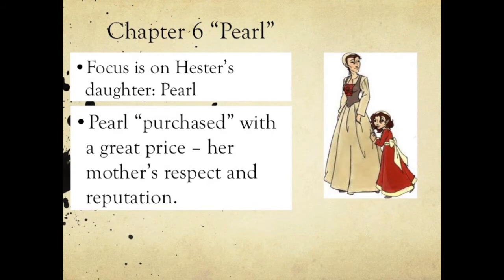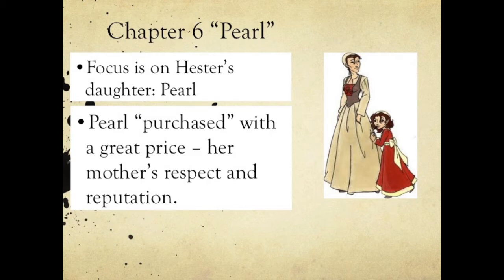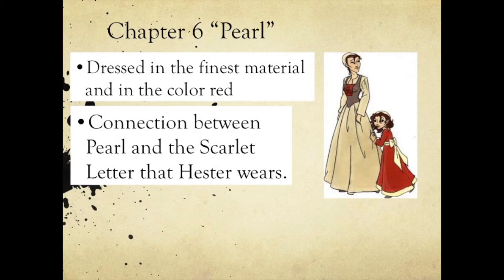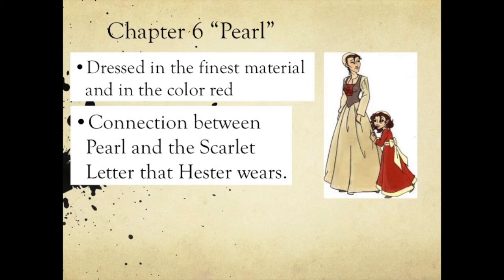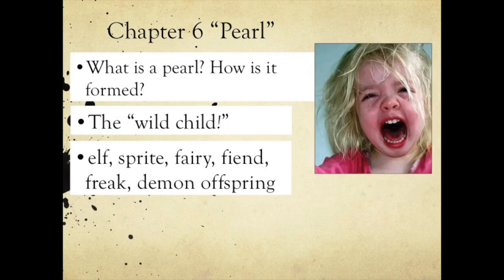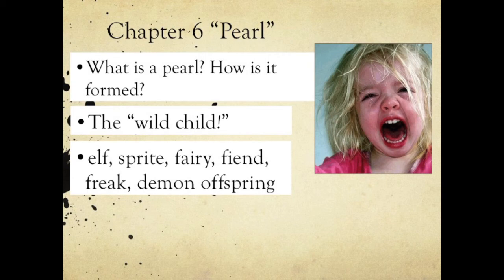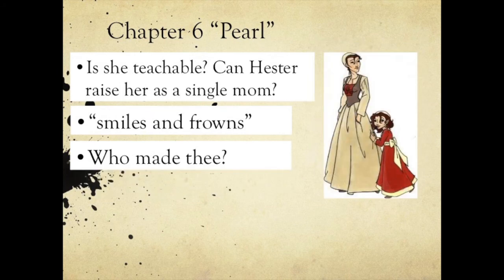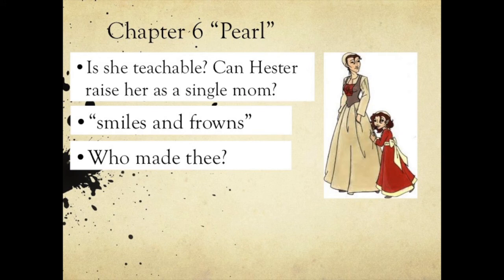Scarlet Letter Ch 6